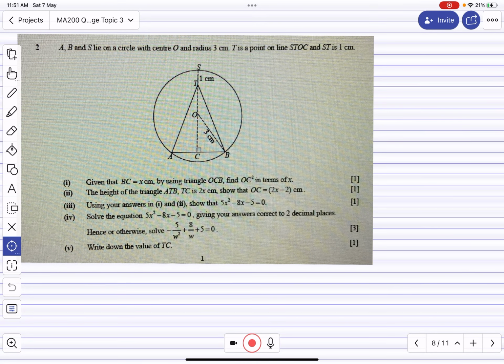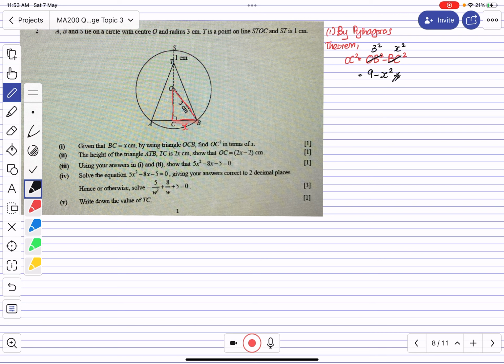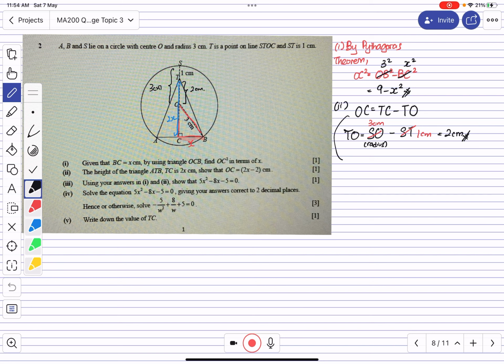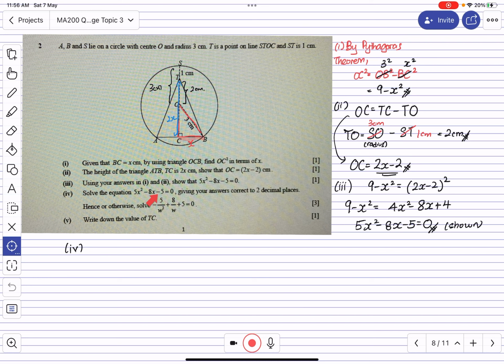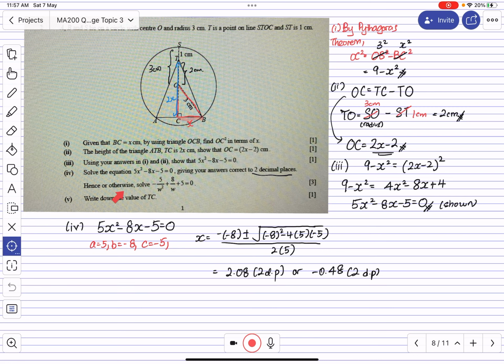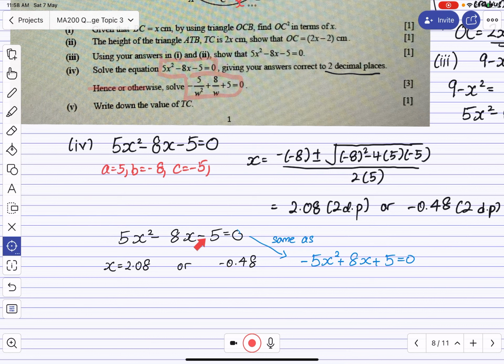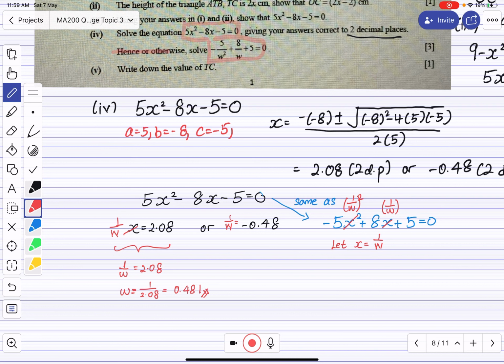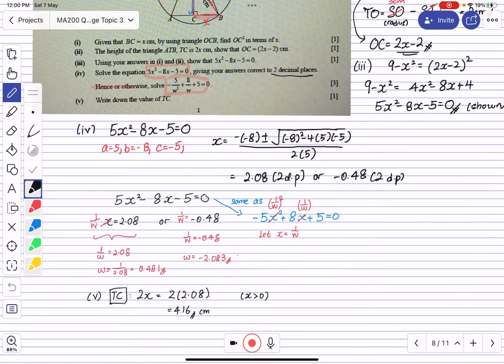2022 MA200 Quiz 2 Timed Prac 2 [45min] Q6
2022 MA200 Quiz 2 Revision